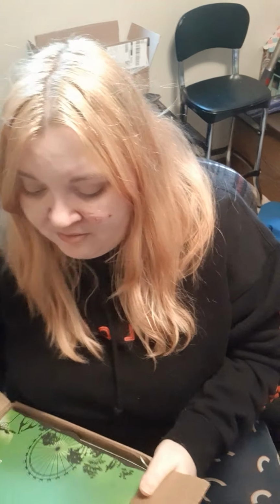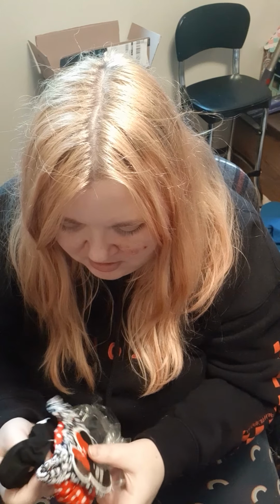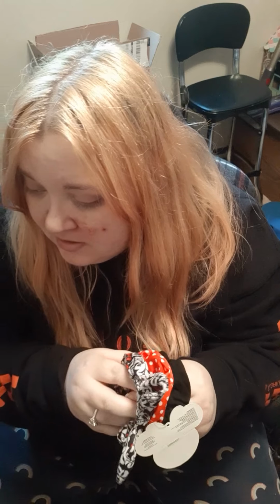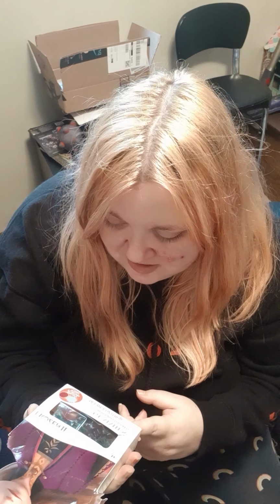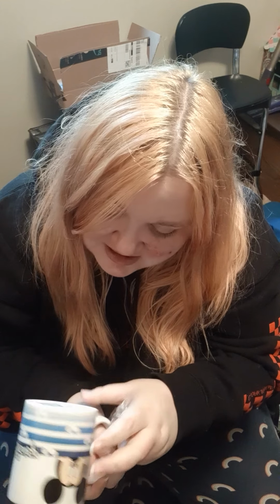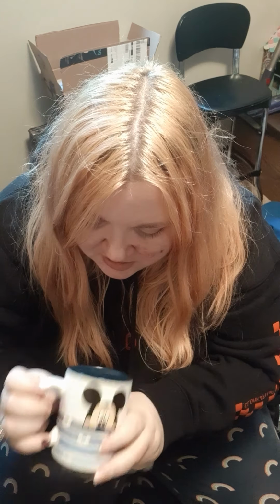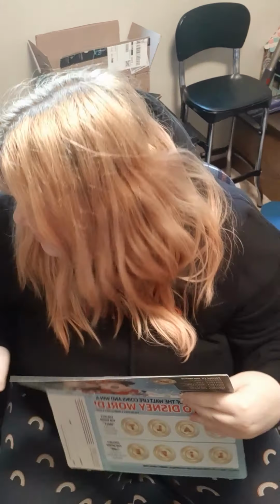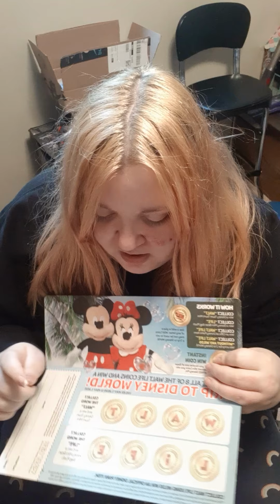Walt life july 2020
My boxes;

Geekfuel is now a quarterly box for $65: geekfuel.com

Pet treater is $12.99 bag both cat and dogs subs availble

Play by sephora is a $10 a month box plus tax: sephora.com